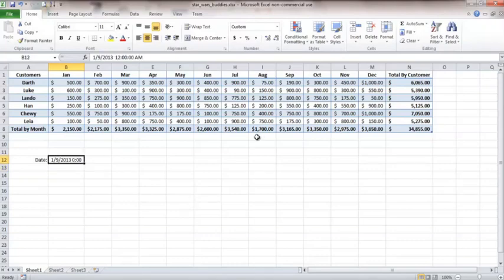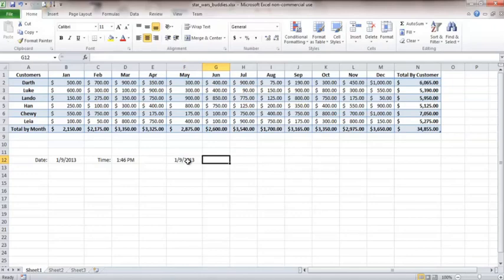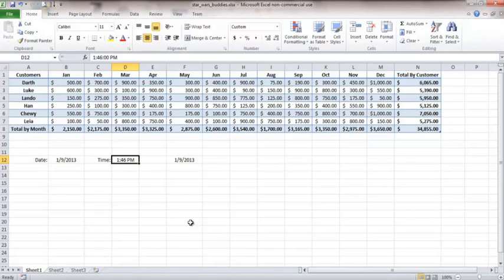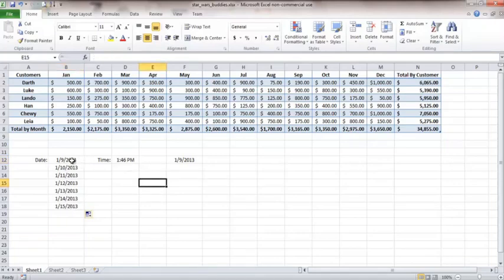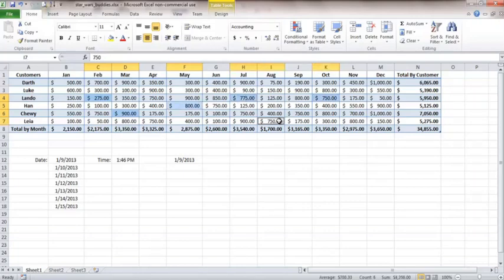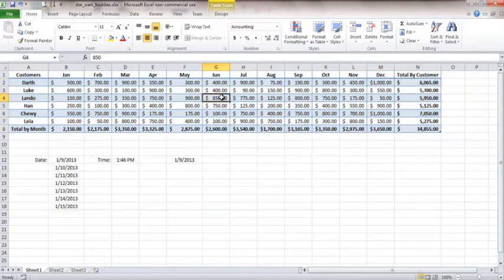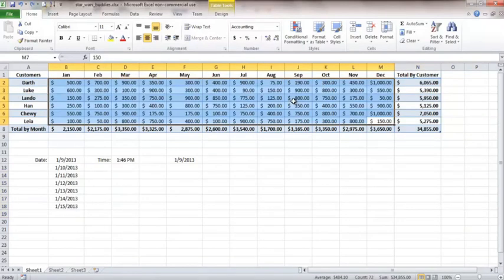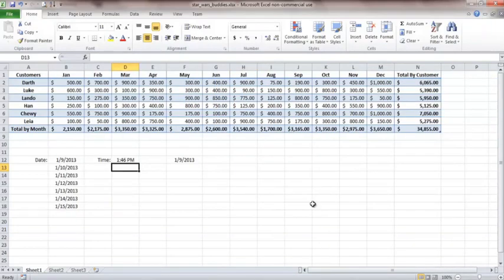How to use Excel shortcut keys